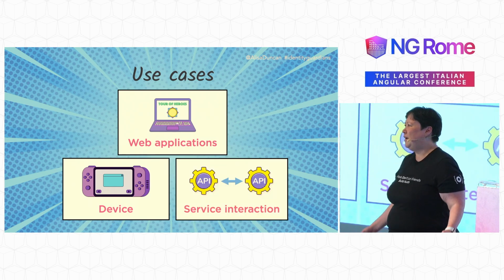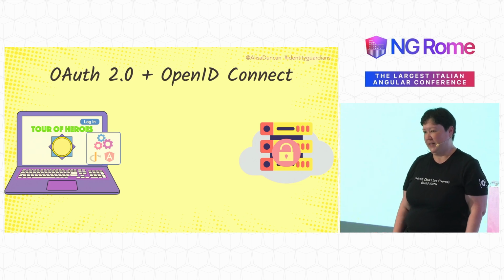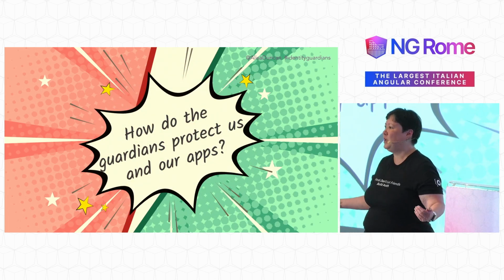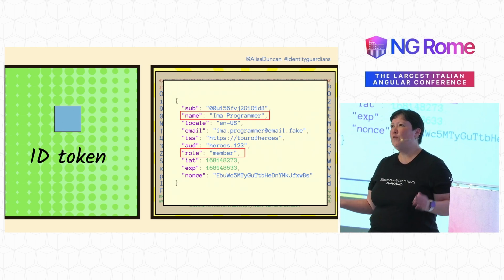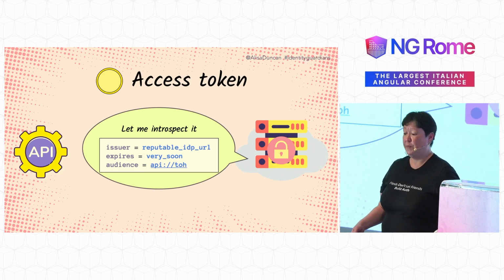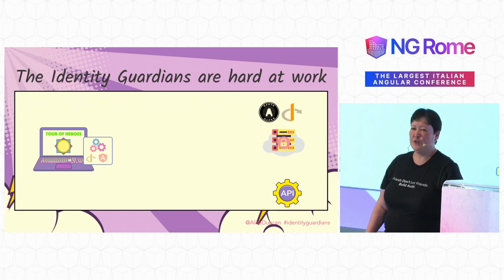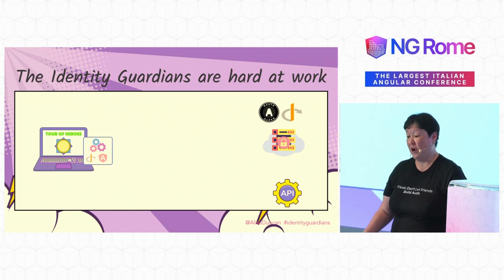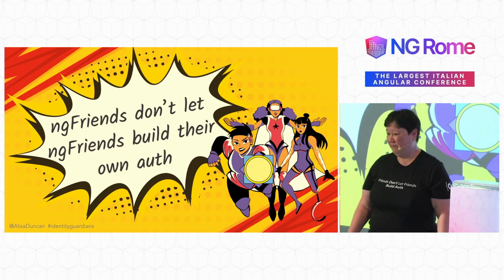Introducing the Identity Guardians by Alisa Duncan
Alisa Duncan - Senior Developer Advocate - Okta

Authentication and authorization are tricky! What's the best practices to follow for Angular applications? This talk covers OAuth and OIDC at a high level, auth tokens, what each token is for, and how everything fits into your Angular applications.